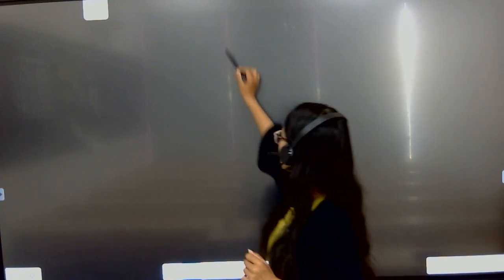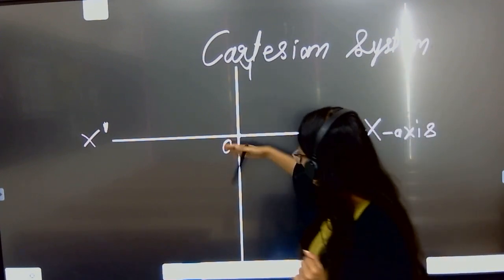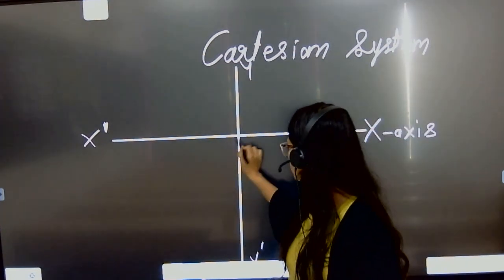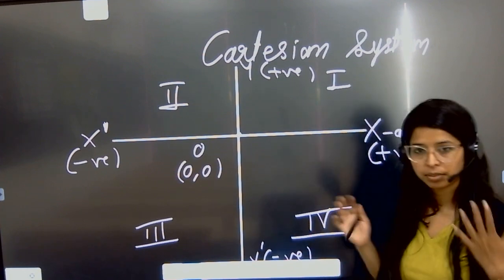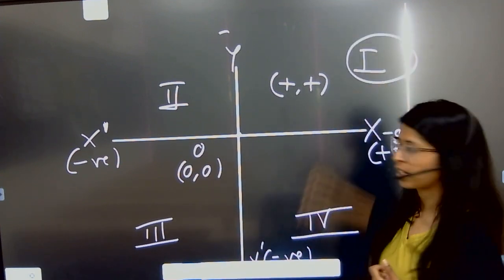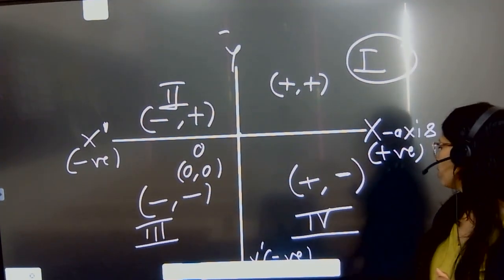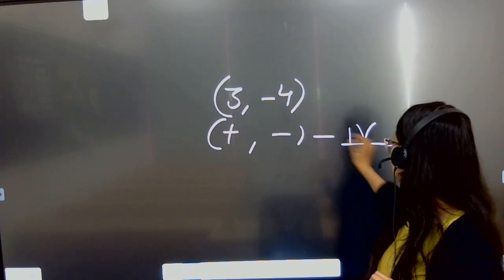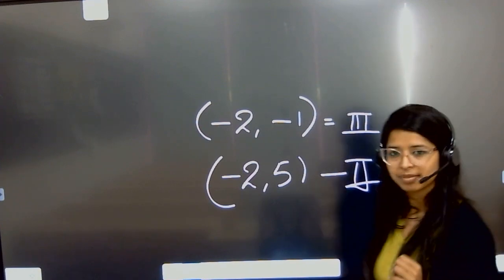Cartesian system for class 9th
* StudyMotivation